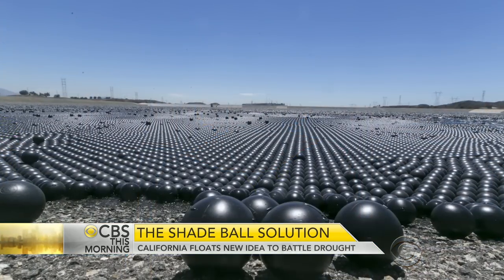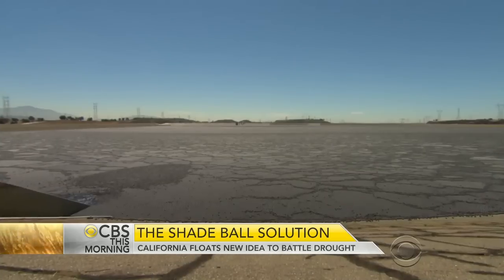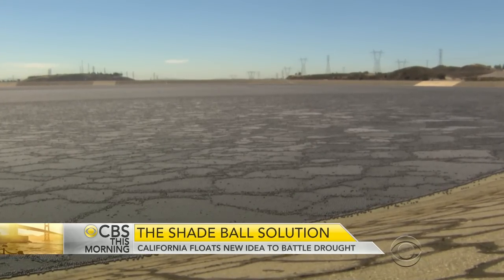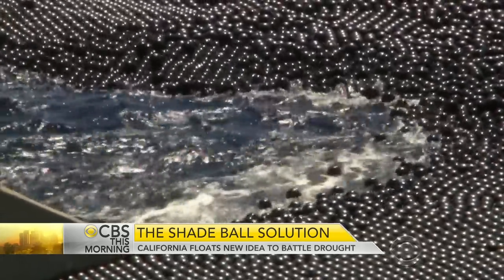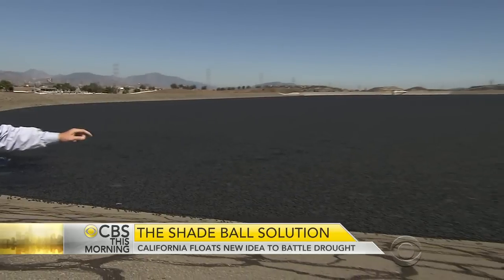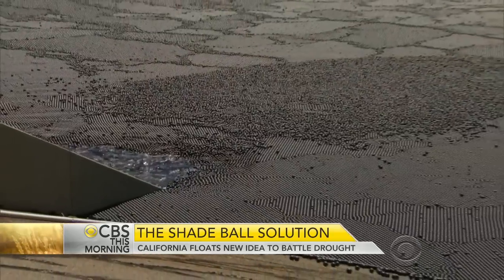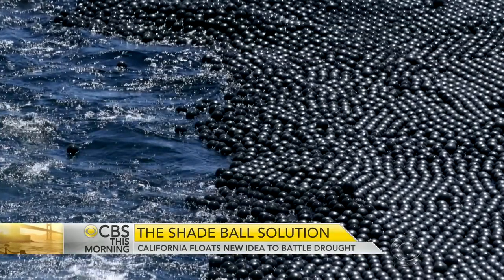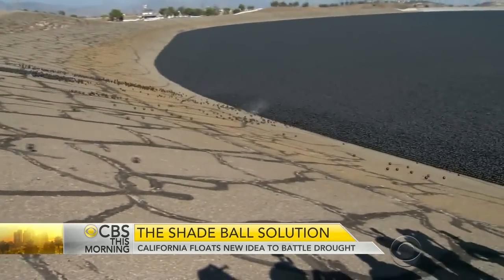California floats shade balls to battle drought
Tens of thousands of plastic balls were dumped intentionally into the biggest reservoir in Los Angeles to combat California’s drought. The balls that poured in were the last of 96 million balls, completing an evaporation barrier on the reservoir. John Blackstone reports on how they could help the state bounce back from its water emergency.